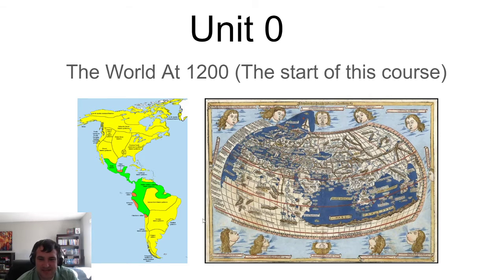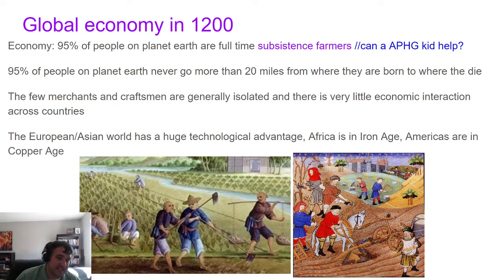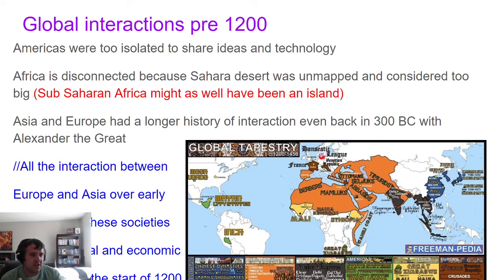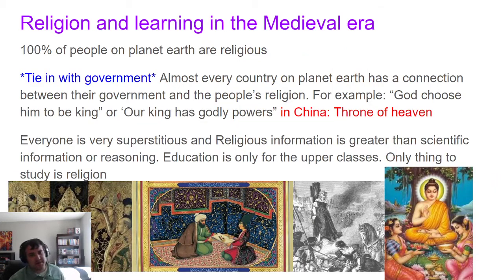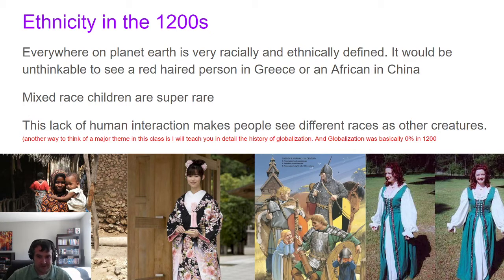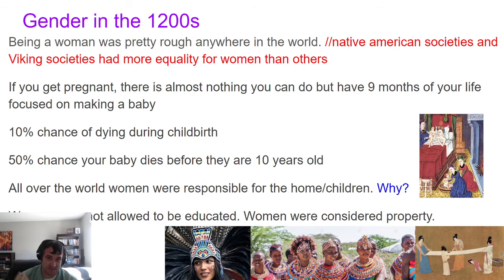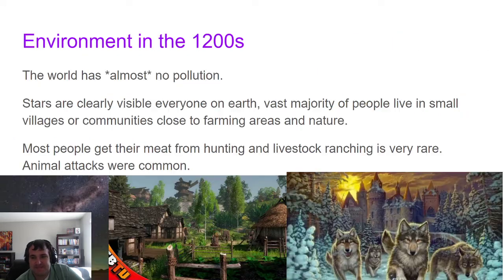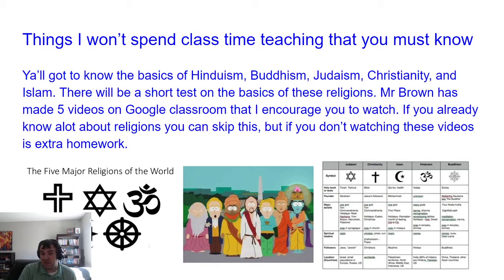AP World: Unit Zero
A video about Unit Zero in AP World